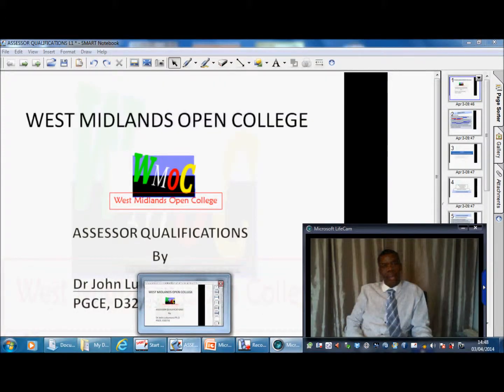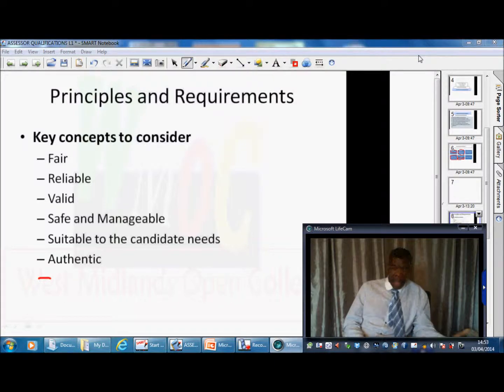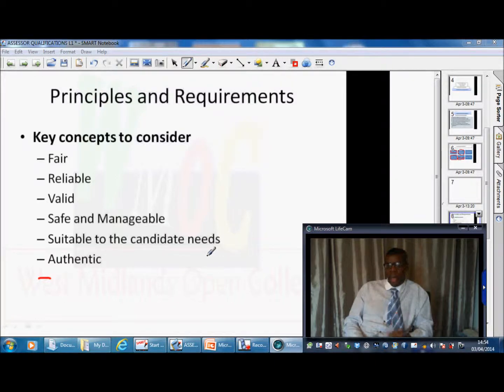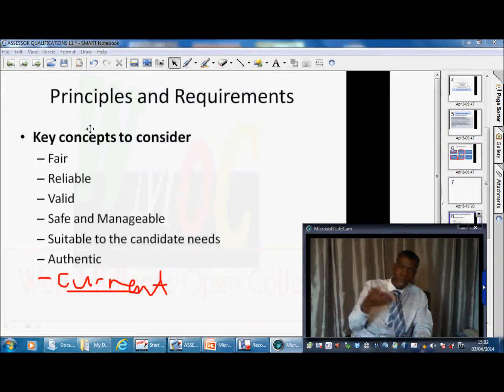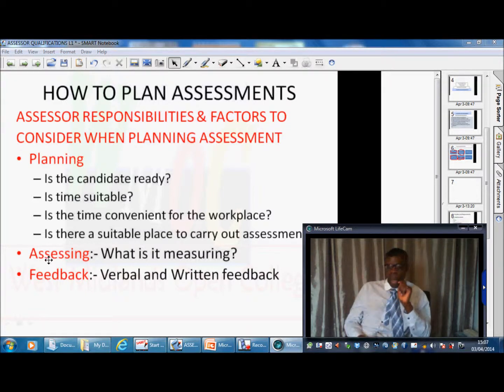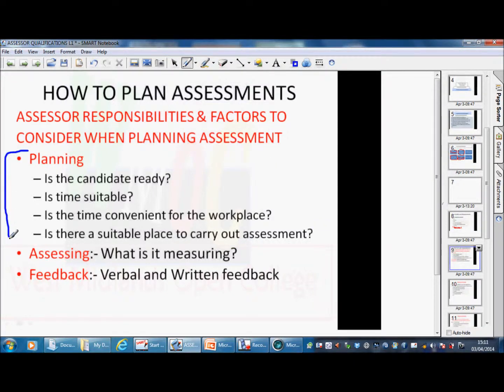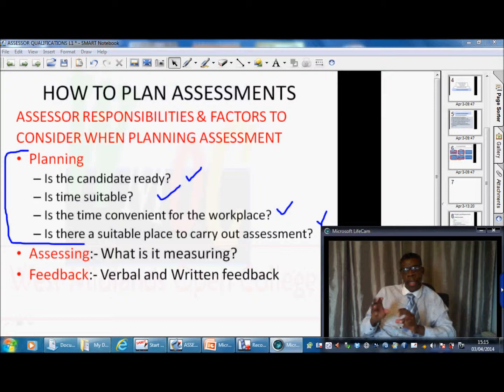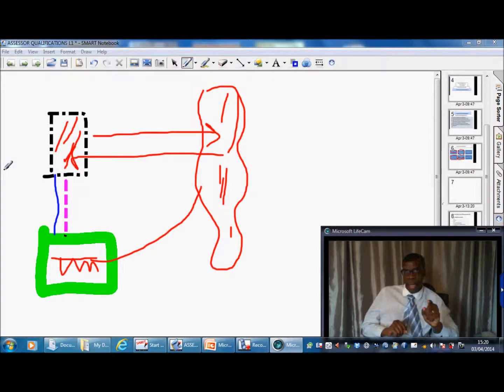ASSESSOR QUAL Part 3 L1c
Principles and Practices of Assessment, Lesson 1c